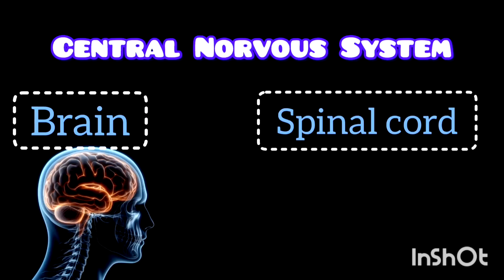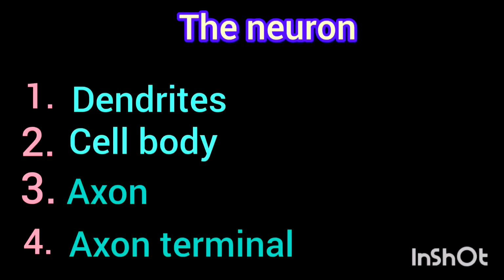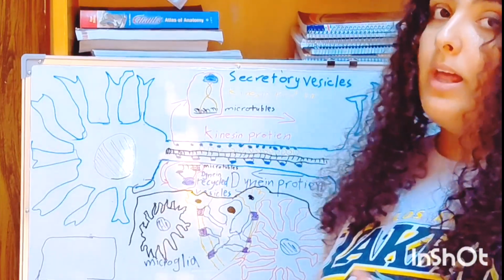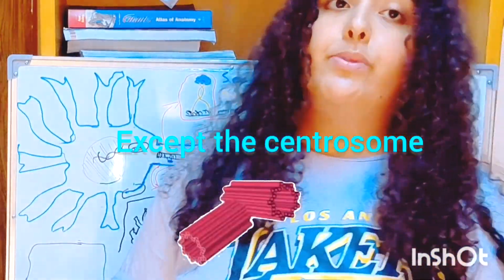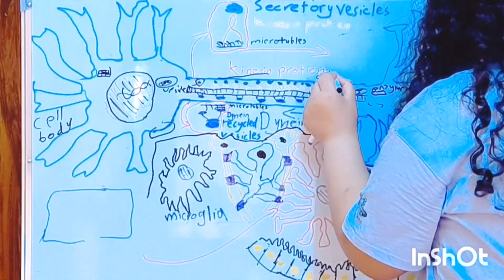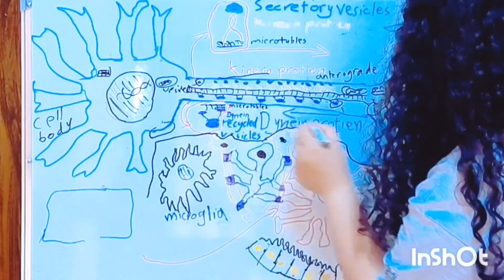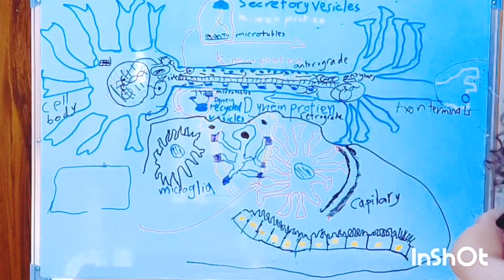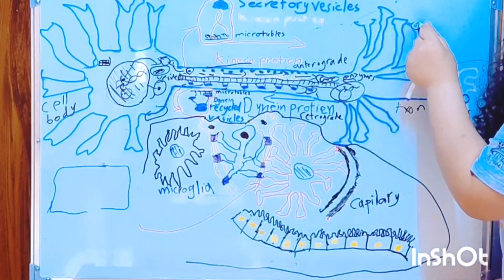Neurology part 1 : Anatomy of the neuron:from dendrites to axon terminals🧬🐔